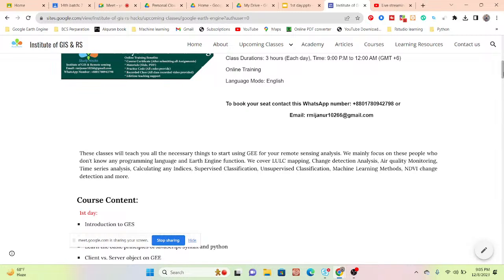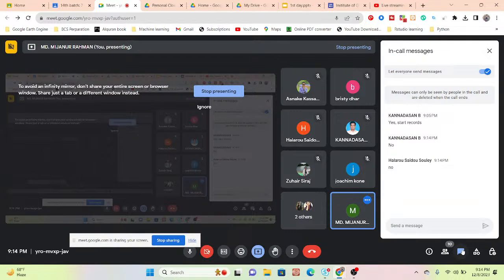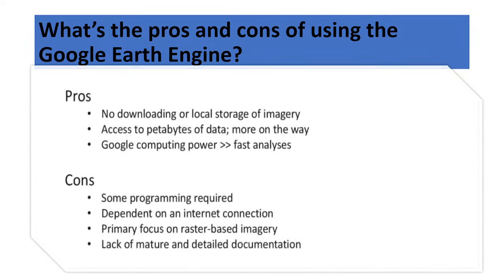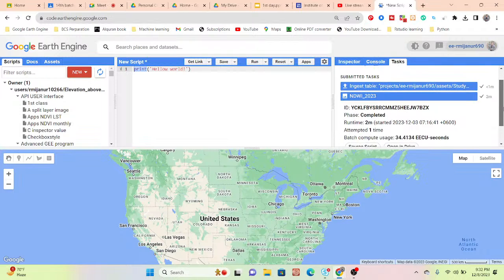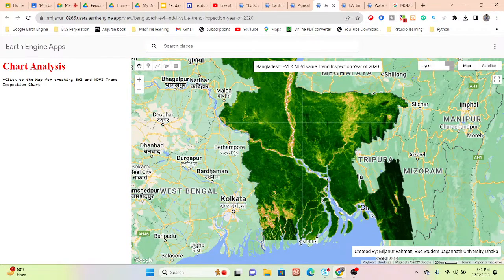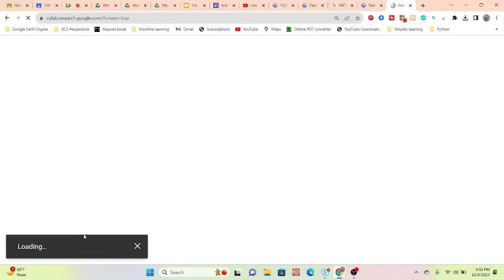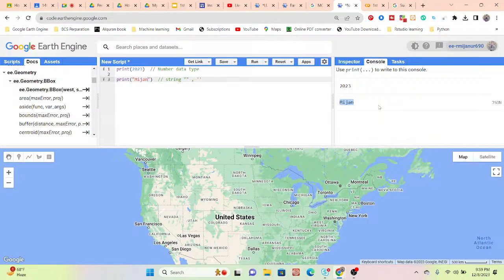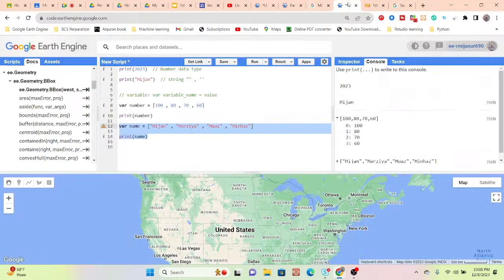COMPLETE GOOGLE EARTH ENGINE ONLINE TRAINING FOR REMOTE SENSING & GIS ANALYSIS: 1st class